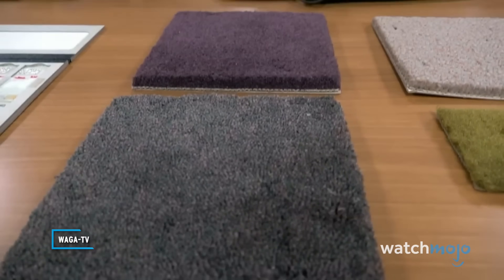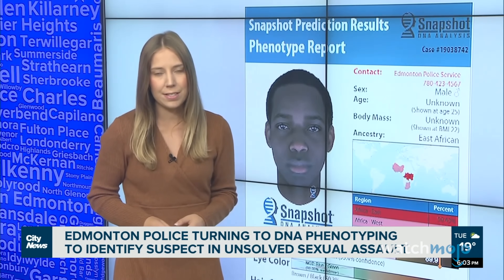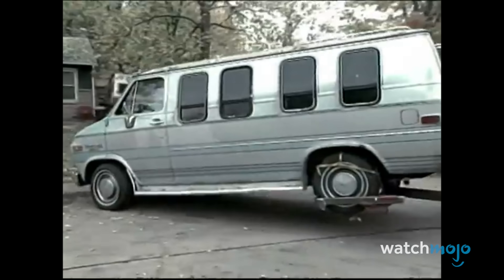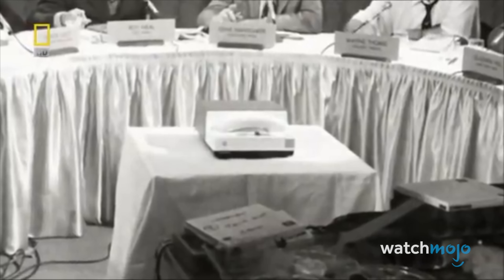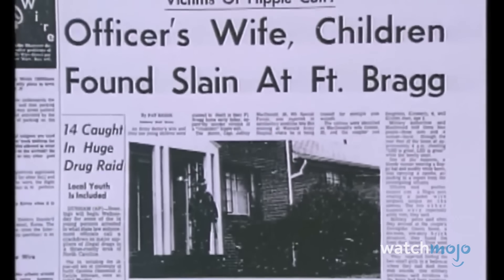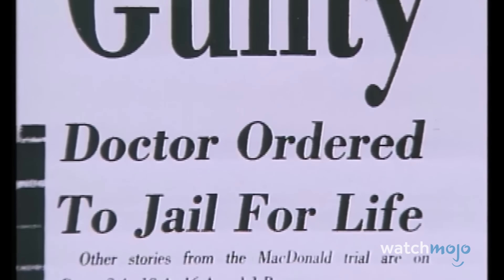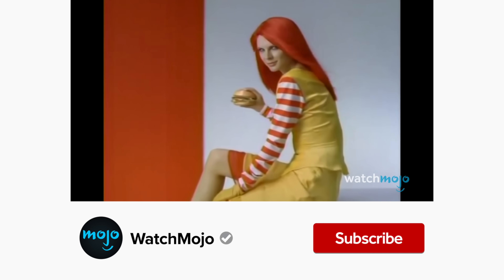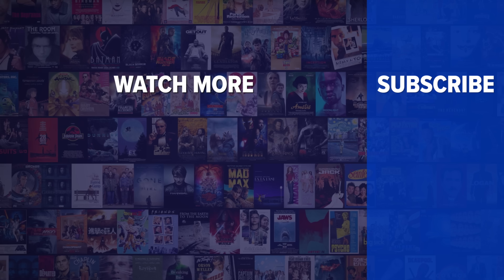Top 10 Scientific Advancements That Solved Major Crimes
Science may just be the ultimate police detective. For this list, we’ll be looking at the most well-known scientific, forensic, or technological advancements that have helped crack tough cases. Our countdown of scientific advancements that solved major crimes includes DNA Phenotyping, Forensic Anthropology, Genetic Genealogy, and more! Which of these do you think is the most reliable and successful?

Don't forget to play our Live Trivia games at 3pm and 8pm EST for a chance to win cash! The faster you answer, the more points you get!